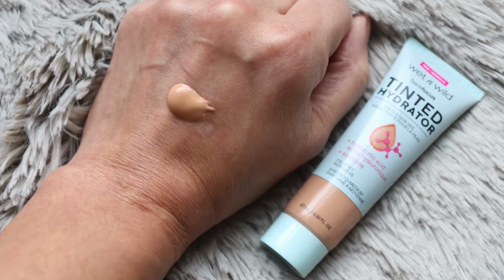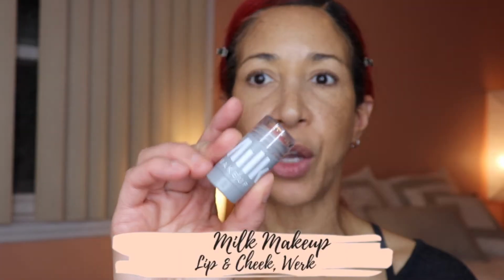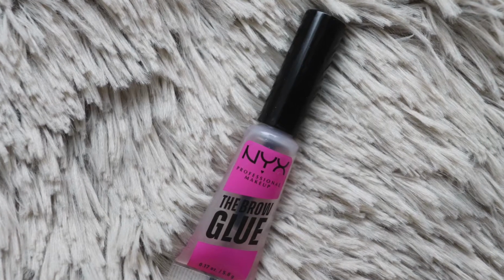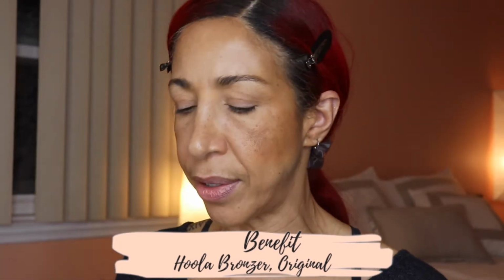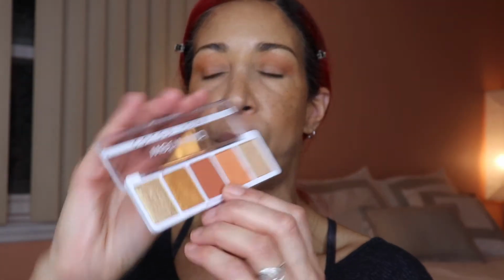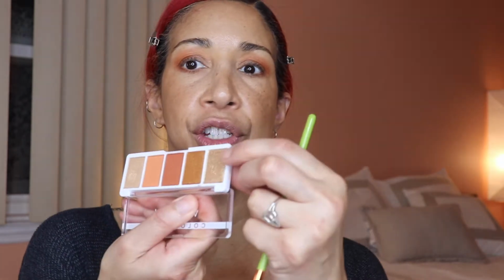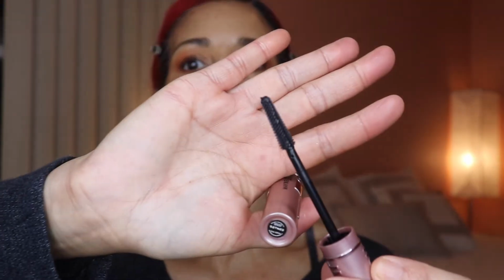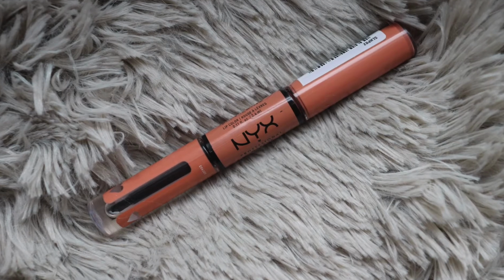55 YO Woman Reacts to NEW MAKEUP Popular on TIKTOK - Do They Actually Work?💋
Watch this 55 yo woman  (me) try brand new makeup that is super popular on TikTok. Do you want to know if they actually work? The products are: Maybelline Sky High Mascara, and the NYX "The Brow Glue" &  Shine Loud Lipstick.  People have been raving about these 3 products on TikTok and so I bought them because I wanted to know what all the fuss was about.  Do you want to know what I found? One of these will AMAZE YOU!   Also, aside from those three products, I bought a couple of other things (of course!) and I will be doing a tutorial using them.  OK fine, I'll tell you what I got.  I got the new Tinted Moisturizer from Wet n Wild called Tinted Hydrator, as well as one of their new Color Icon Eyeshadow Palettes (which are super small and cute).  I also got a new setting spray from Milani (which now has SPF 30) and I'm so excited to share this with you.  If you know me, you'll know that I love saving money on makeup and skincare and when I find a product from the drugstore, that's more affordable than high end, and works just as good or better, I get excited!  And with good reason right!

So, come join me in this tutorial and follow along with me! Just use whatever makeup you have. Tell COVID to take a hike and let's PLAY with MAKEUP! Let's have some fun!

Besos, Muah!
Nancy

PRODUCTS MENTIONED:
- Bobbi Brown Vitamin Enriched Face Base
- Urban Decay Corrector, Peach
- Wet n Wild Tinted Hydrator Tinted Veil, Tan Medium Deep
- Catrice HD Baking & Setting Powder, Cool Beige
- Smashbox Photo Finish Lid Primer, Dark
- Milk Makeup Lip + Cheek, Werk
- LA Girl Shady Slim Brow Pencil, Soft Brown
- NYX The Brow Glue
- Got2B Glued Styling Spiking Glue
- Wet n Wild Color Icon Eyeshadow Palette, Sundaze
- Benefit Hoola Bronzer, Original
- Urban Decay 24/7 Eyeliner, Demolition (Brown)
- Maybelline Sky High Lash Sensational Mascara
- Milani Make it Last Setting Spray with SPF 30
- Joah Lip Candy Auto Lip Liner, Nude
- NYX Shine Loud Goal Crusher Lipstick

Face Brushes:
Sigma Flat Kabuki
Sigma Large Angled Contour Brush
BH Cosmetics Marble Set (both Face and Eye brushes)
Tarte Cosmetics Face Powder Brush (from a Holiday set; no number on it)
Aesthetica Power Brush
Philosophy Powder Brush (no number on it)
Catrice Triangle Artist Brush (no number on it)
Anastasia Beverly Hills Highlighting Brush
Luxie Small Contouring Brush #512
Luxie Precision Foundation Brush #660
Elf Highlighting Brush (no number on it)
Elf Precise Airbrush Blender #103

Eye Brushes:
Alamar Cosmetics Large Blending Brush and Flat Shader Brush
Real Techniques Darkness Correcting Brush
Morphe Brushes
Sephora Brushes
Lancome Blending Tip Shadow #16
Mac Blending Brush #217
Luxie Large Shader Brush #209
Luxie Precision Shader #239
Lancome Concealer Brush #8

AFFORDABLE SPONGES I LOVE:
Real Techniques Miracle Complexion Sponge: $6
Flower Beauty Blending Sponge: $9
L’Oreal Infallible Beauty Sponge: $6
EcoTools Total Perfecting Sponge: $5